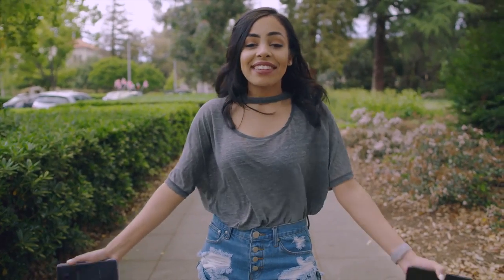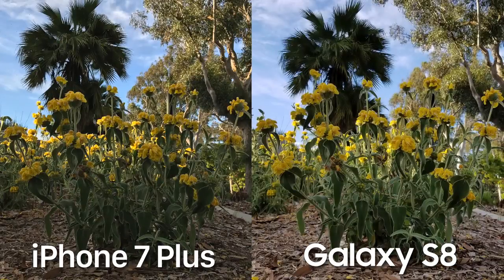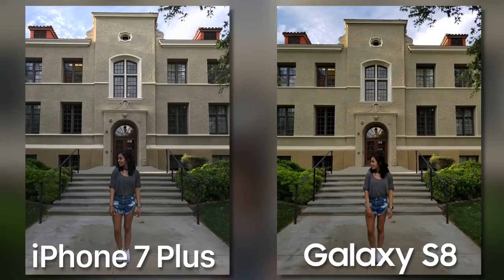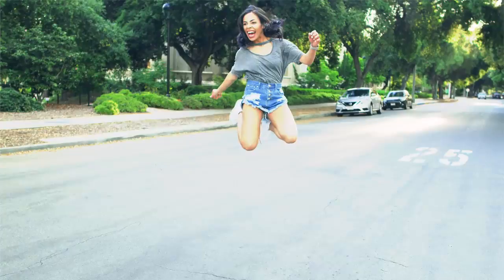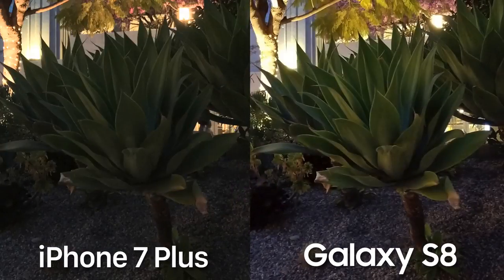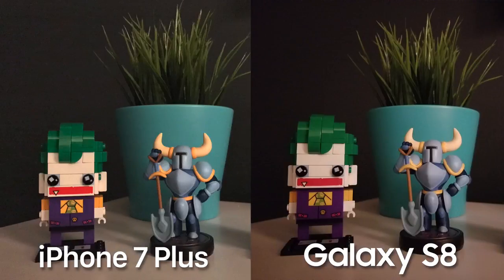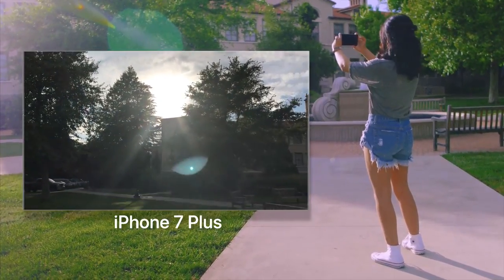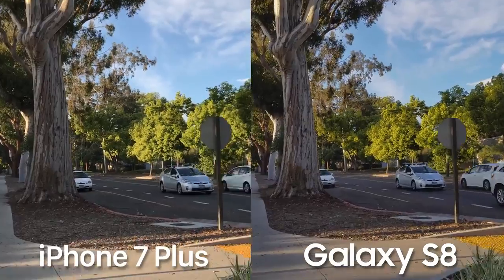GalaxyS8Nation Samsung Galaxy S8 Camera vs iPhone 7 Plus!